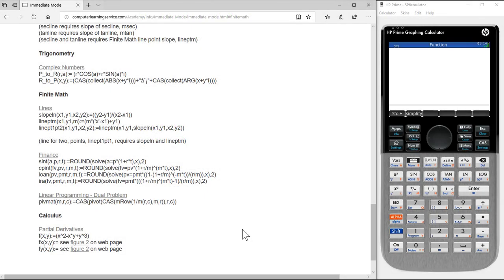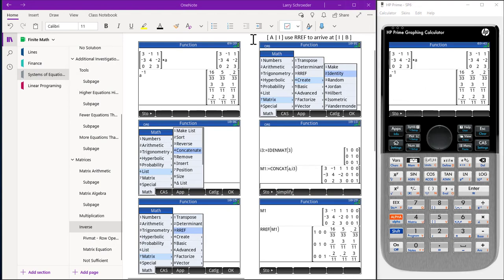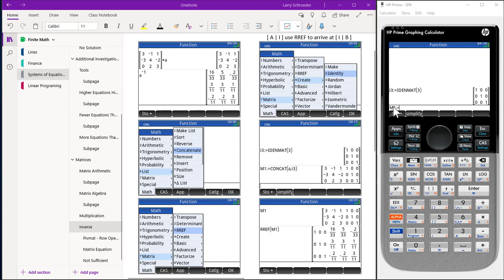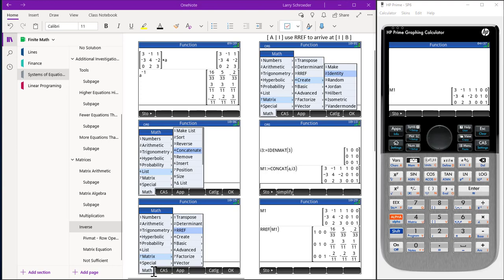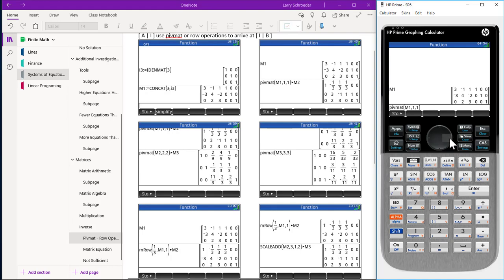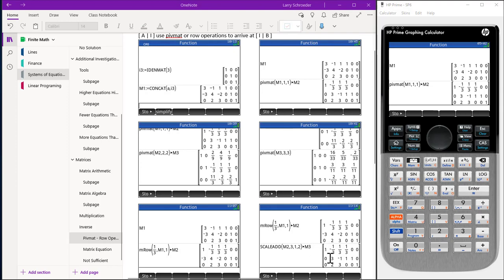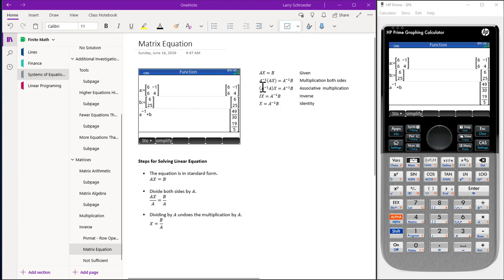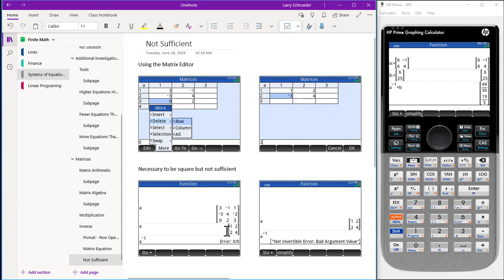HP Prime Onenote Matrix Inverse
Video shows us finding matrix inverse by various techniques. Go to 1:08 if you already have pivmat loaded.  Add function pivmat(m,r,c):=CAS(pivot(CAS(mRow(1/m(r,c),m,r)),r,c)). menu Finite Math, System of Equations and Matrices, Matices entry for additional instructions on the HP Prime and Onenote implementations.